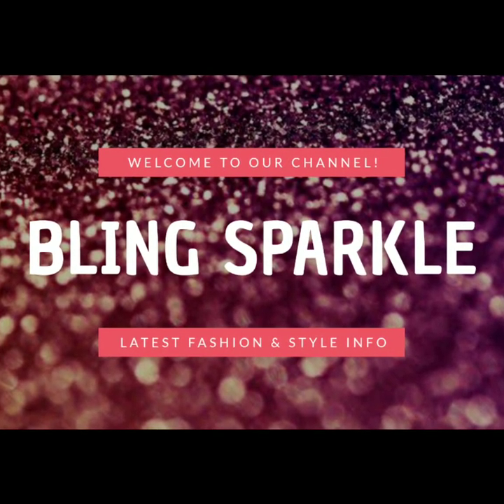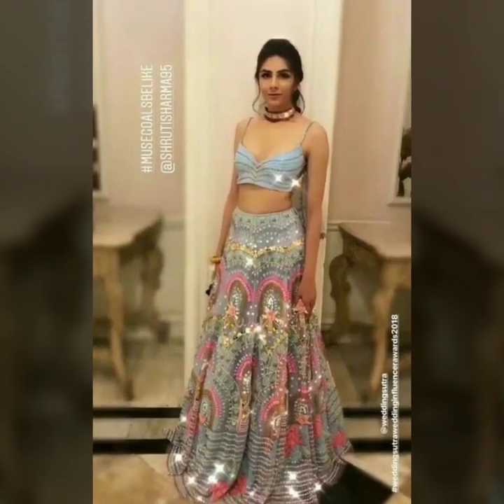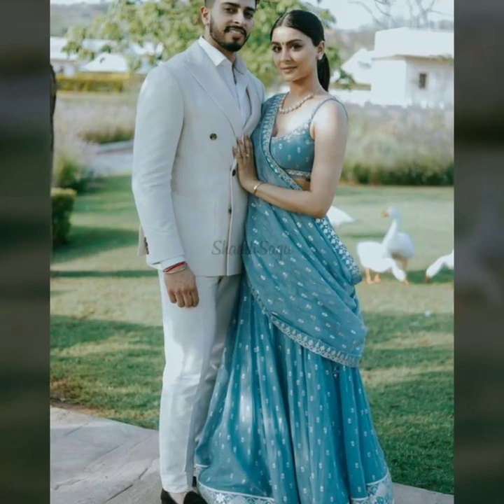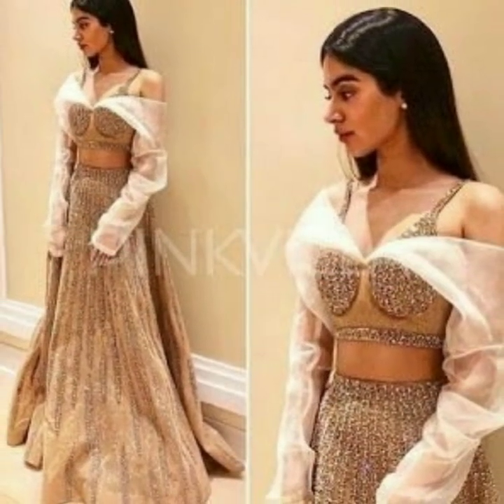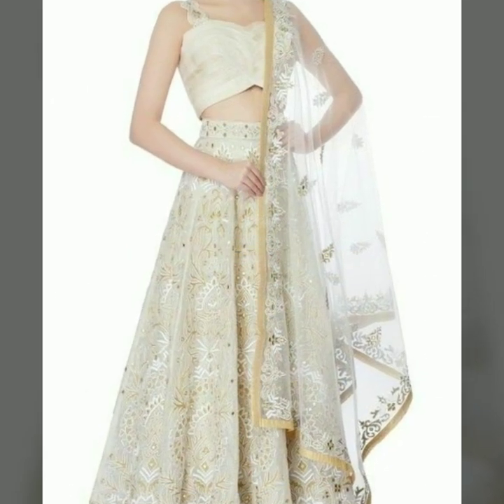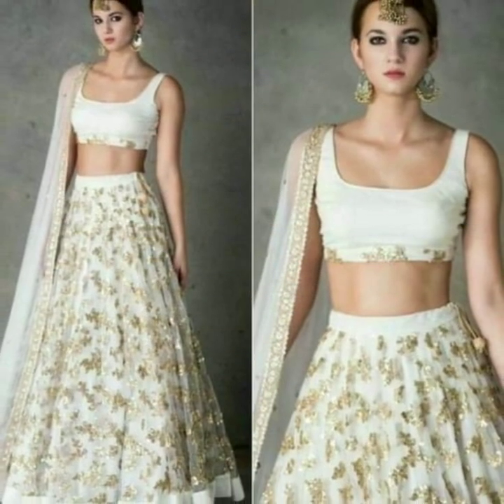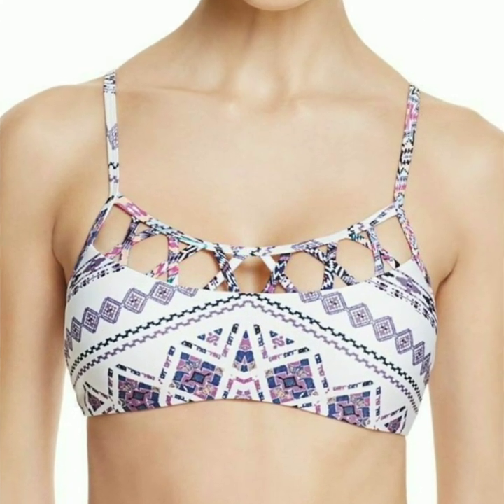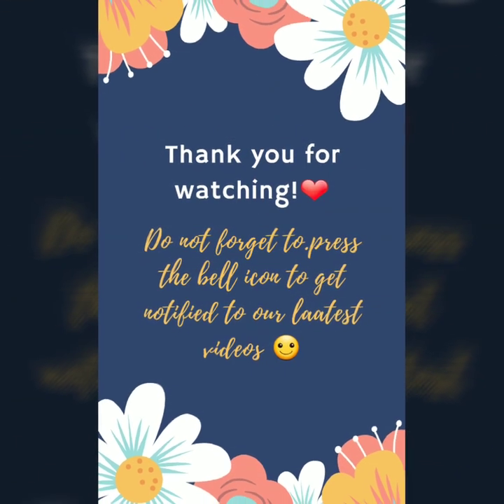CURRENT Favorite Trending Spaghetti Strap Indo western blouse ideas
The spagehtti strap blouse or the noodle strap blouse is the perfect summer croptop blouse for unconventional and modern wkmen who want to dress up a lil extra this lehenga season. Pair them with your gorgeous lehengas for a classy and bold look!!

 Indo western blouse designs // Stylish Croptop blouse
Hello gorgeous peeps,

Lehenga is a quetenssial part of the wedding trousseau and when you are invited to a wedding or if you are the bride you might want to look into the latest styles of crop top blouse designs which have topped the style charts of 2019 and get one stitched for yourself. I have combined few of the most stylish crop top blouses that can worn for various events and parties.